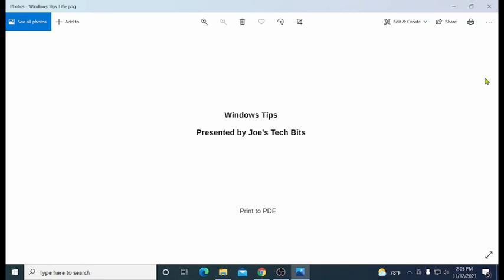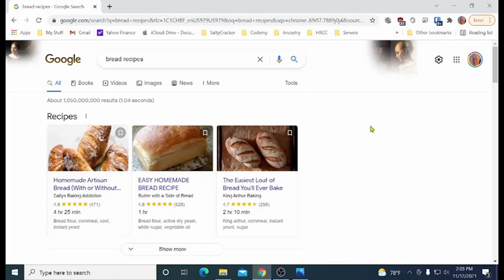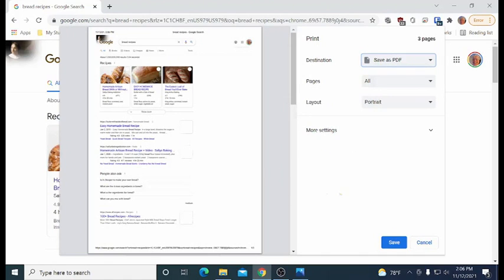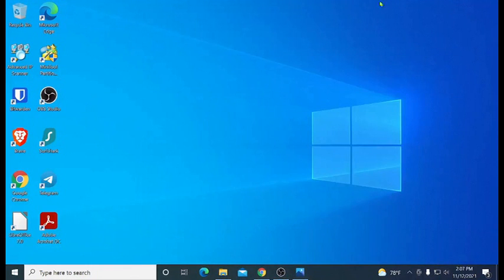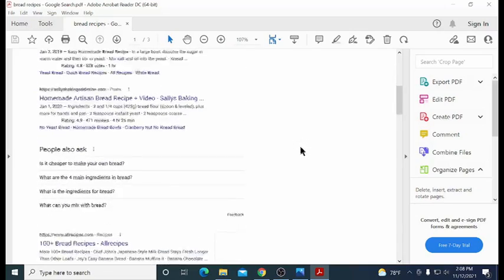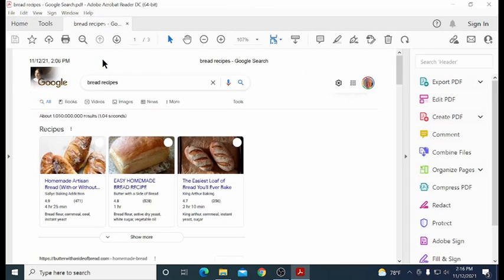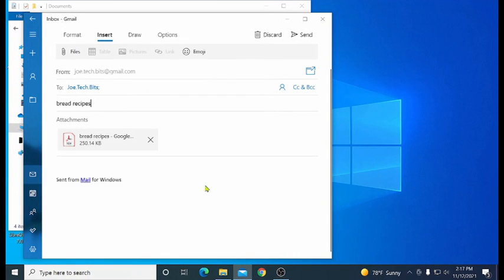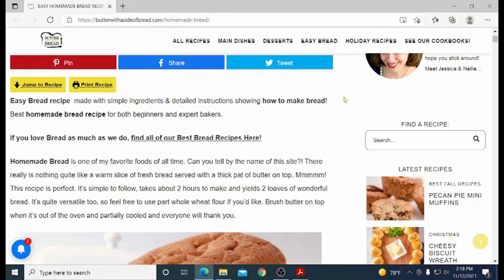Print to PDF File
A short video that shows how to save a web page to a PDF File